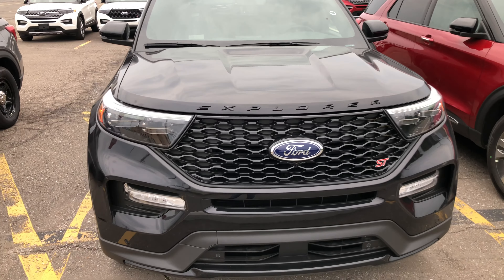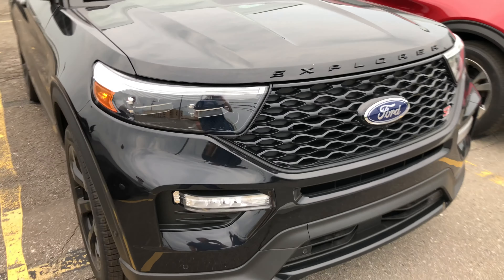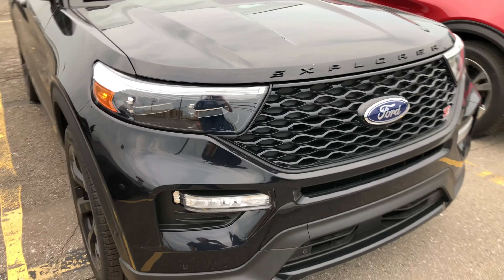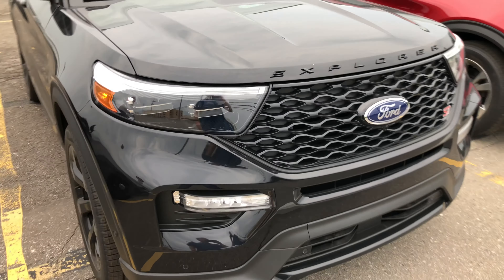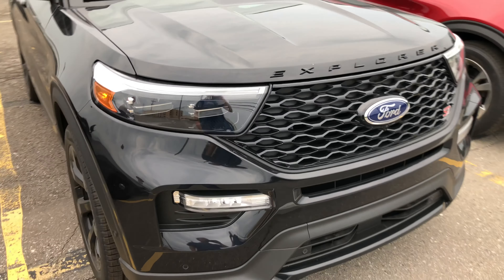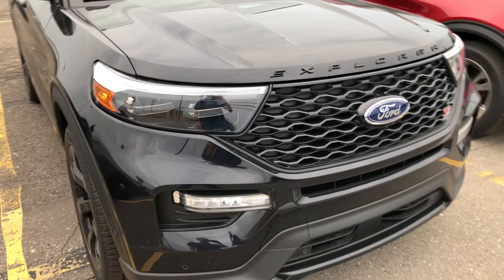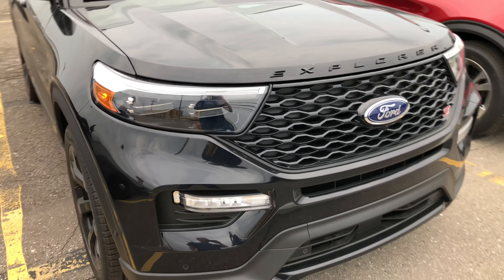2020 Ford Explorer ST Full Tour & Interior Look!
I think ford certainly has won back #1 SUV once again!